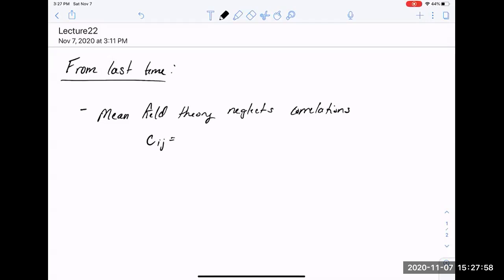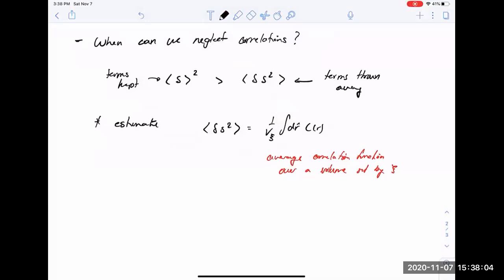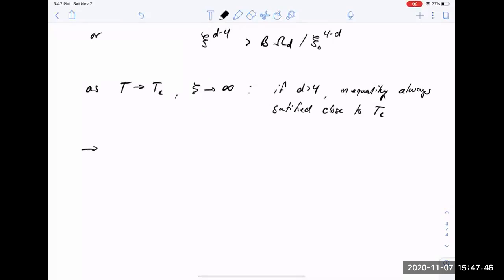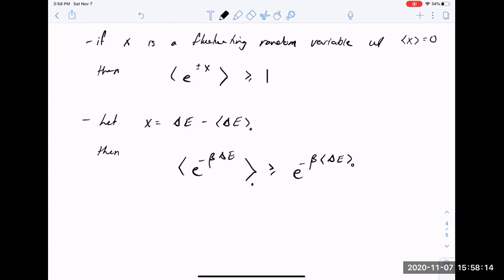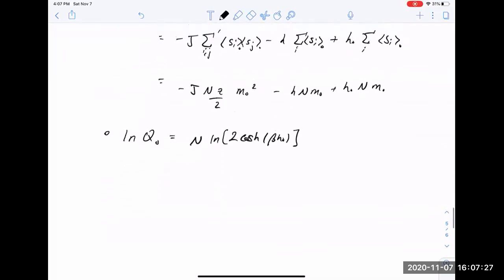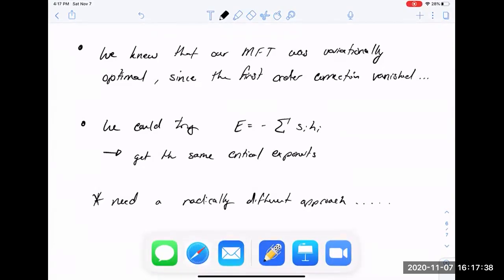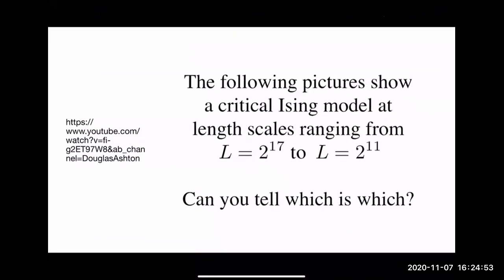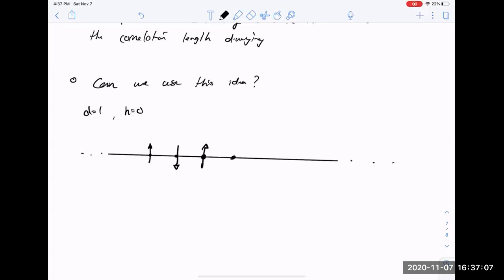Chem 220a Lecture22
The Ginzburg criteria is developed from the mean field theory treatment of the Ising mode and a variation theory is discussed.